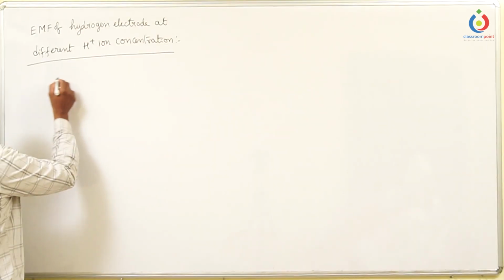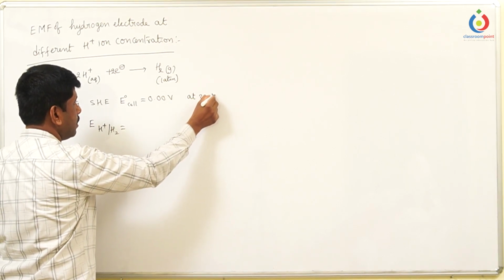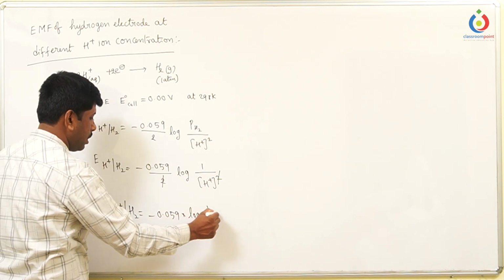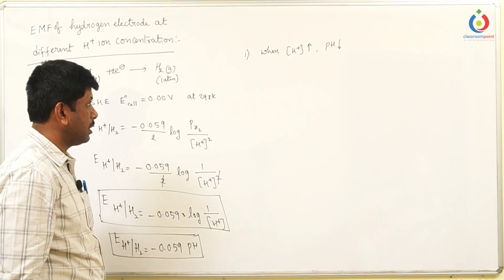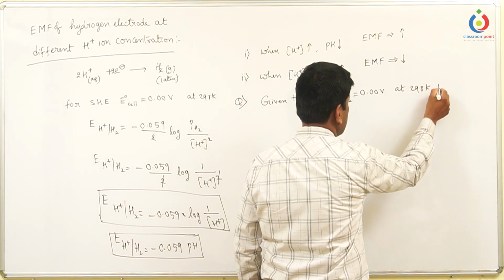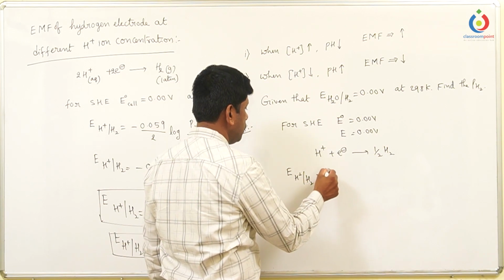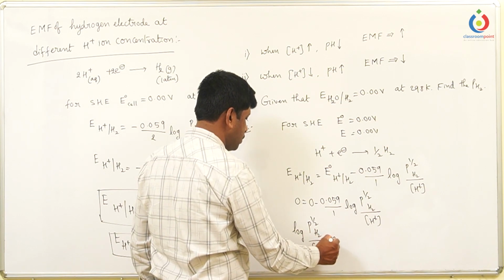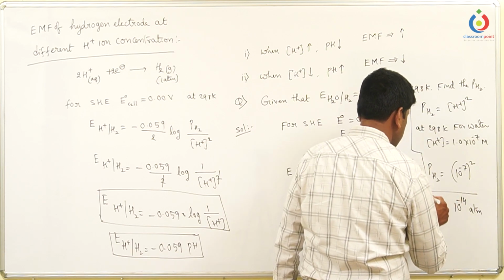Variation of EMF of standard hydrogen electrode (SHE) with concentration of hydrogen ion |Lecture-57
Relation between emf of standard hydrogen electrode and PH